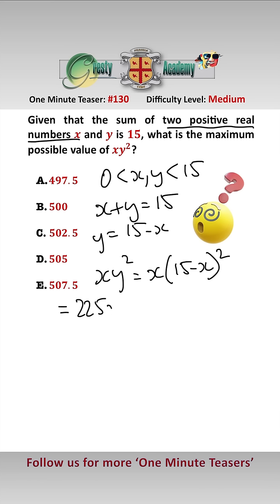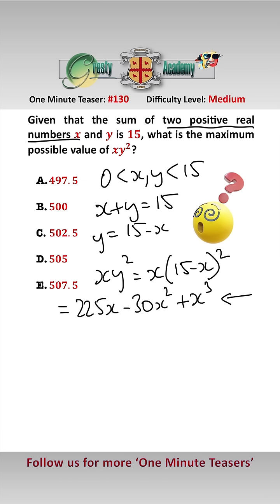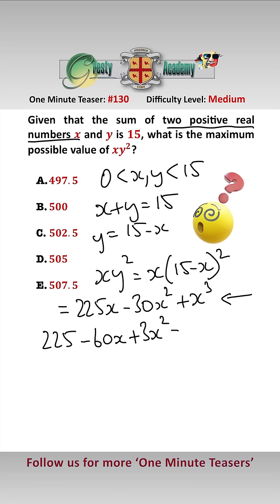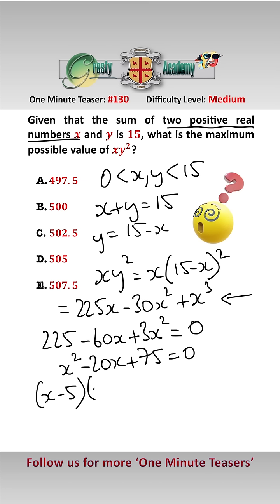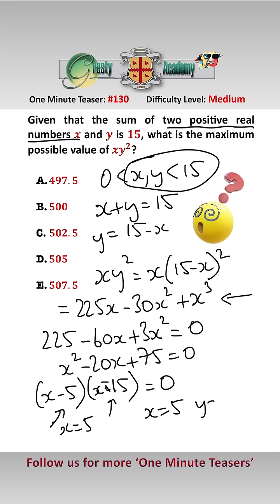Can you Find the Maximum Value of the Function Given the Constraint?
Gresty Academy One Minute Teaser #130: This is an intriguing little teaser and good practice at using differentiation to find maximum/minimum in a more practical setting - did you get it correct?